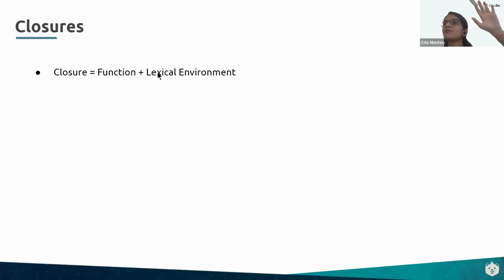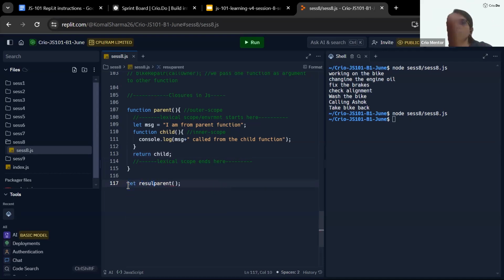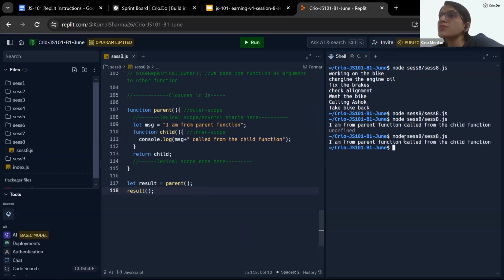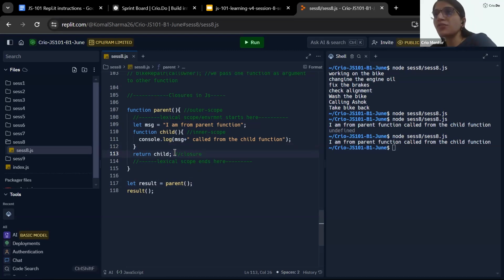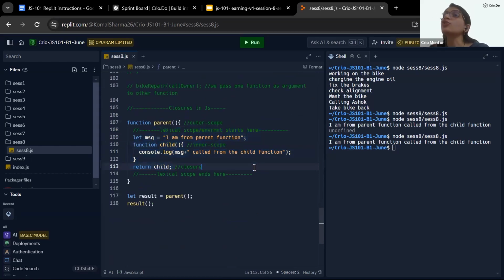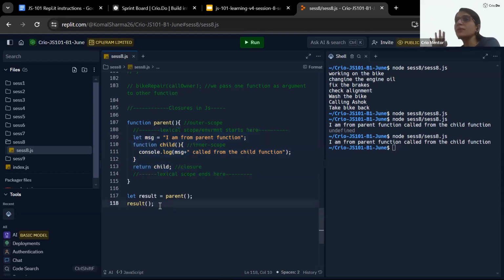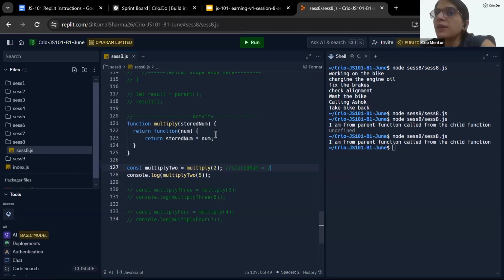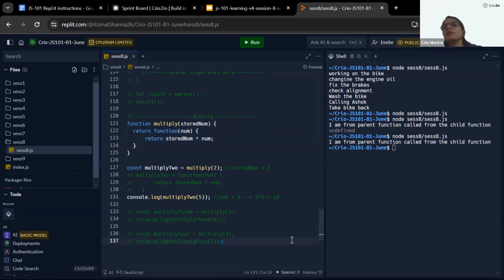Closures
Welcome to our JS-101 Sprint Series! 🚀 Dive into Fullstack Development with our dynamic, self-paced tutorials. This series is designed to make your learning experience enjoyable and effective.

Why Choose Our JS-101 Sprint?

Self-Paced Learning: Study at your convenience, whenever and wherever you want.
Expert Guidance: Our modules are created by seasoned developers and educators, ensuring high-quality content.
Interactive Experience: Engage with captivating visuals and hands-on coding projects to solidify your understanding.